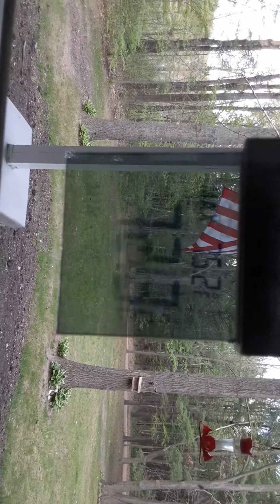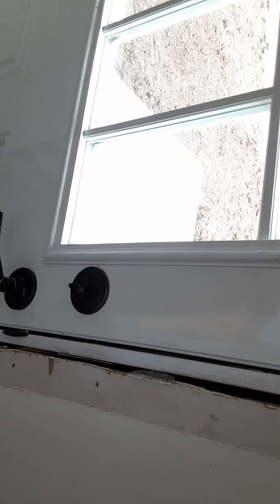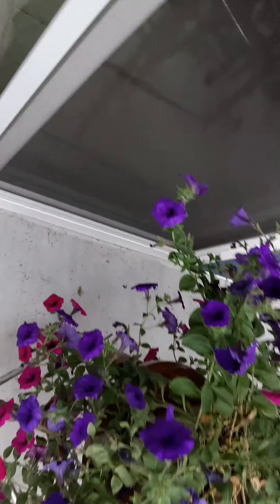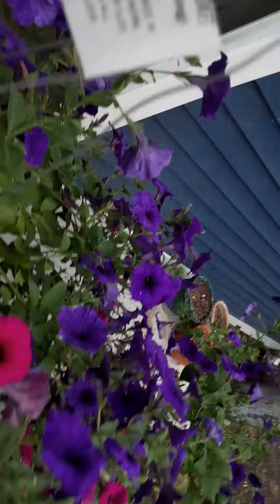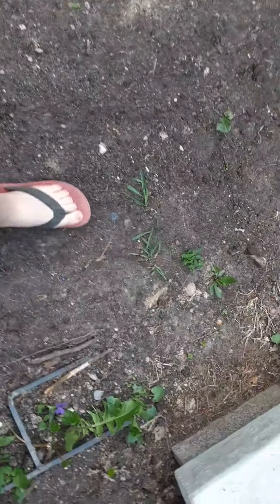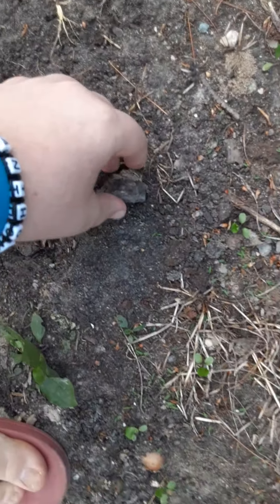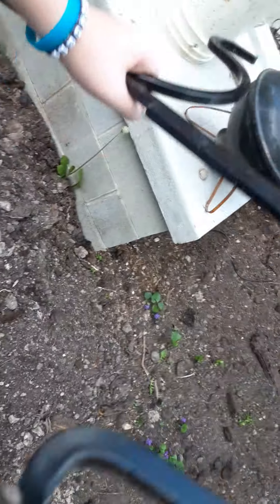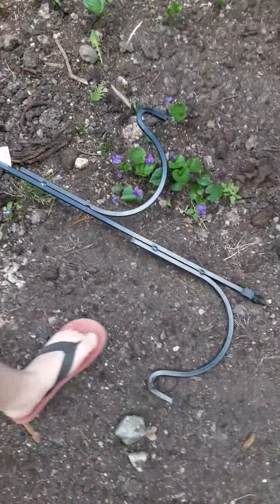behind the shed p1